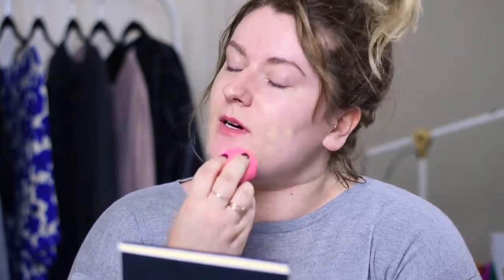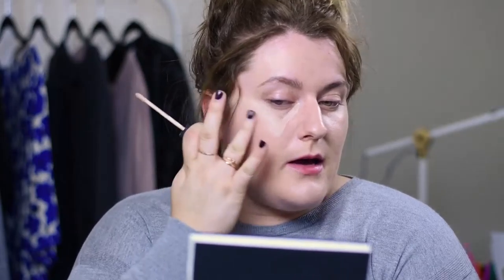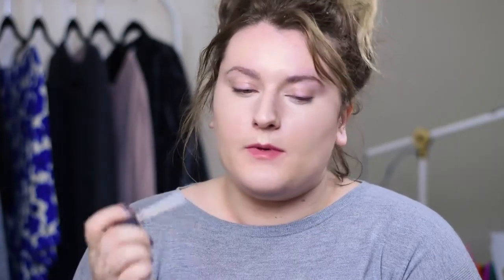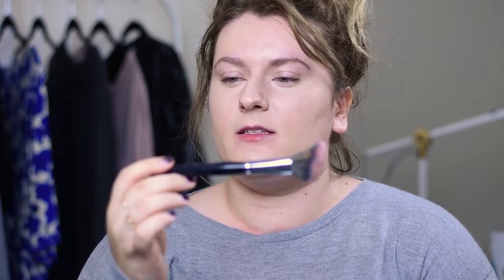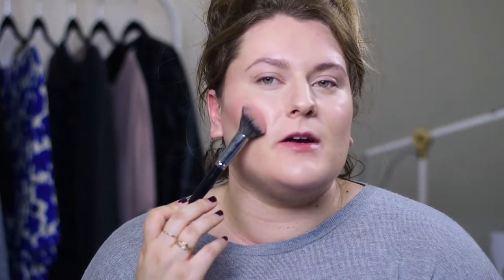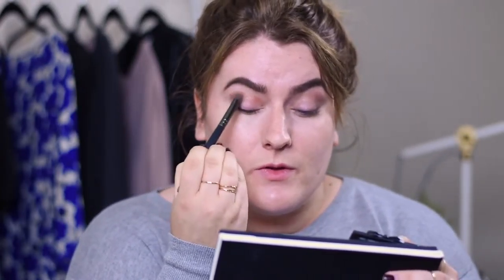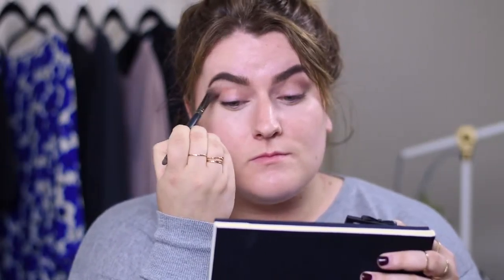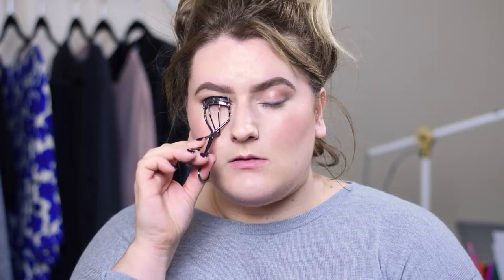Everyday Makeup Tutorial | The Wink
A step-by-step tutorial on the perfect everyday makeup look.

WHAT I'M WEARING:

Sweater - Uniqlo

PRODUCTS MENTIONED:
BareMinerals Complexion Rescue (shade Vanilla)

FILMING EQUIPMENT:

Nikon E5500 Camera
Nikkor 50mm f/1.8G lens

LIGHTING:
Softbox lighting kit